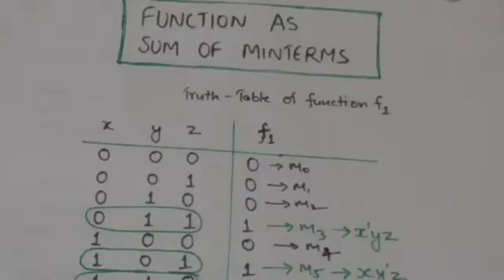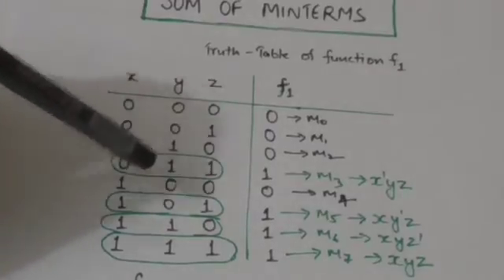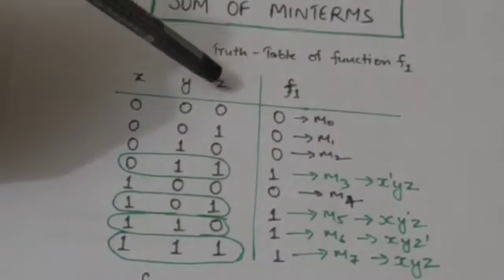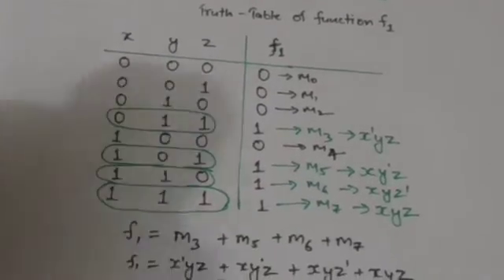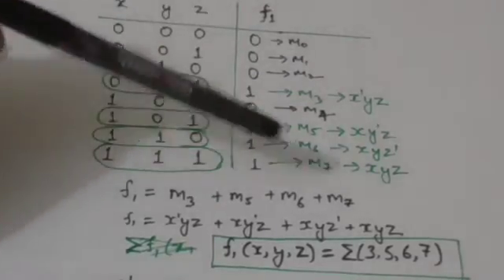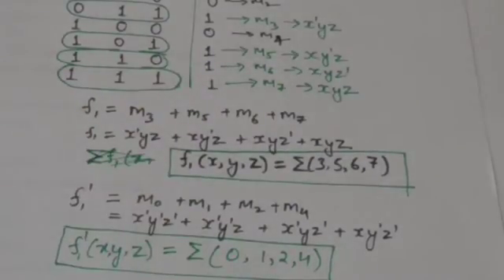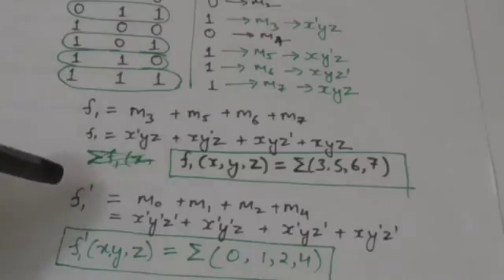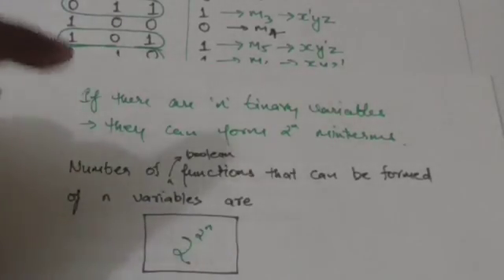BOOLEAN FUNCTION AS SUMOF MINTERMS (DIGITAL SYSTEM-15)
BOOLEAN FUNCTION CAN BE REPRESENTED AS SUM OF MINTERMS